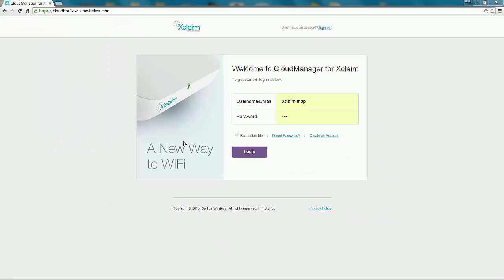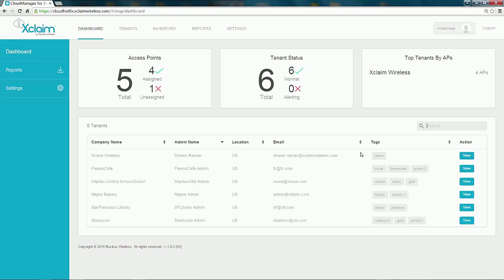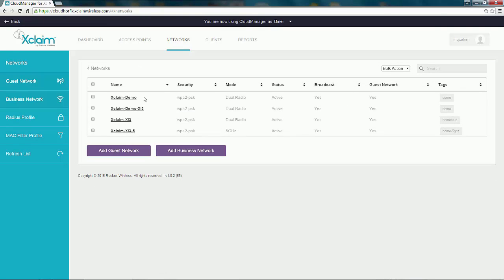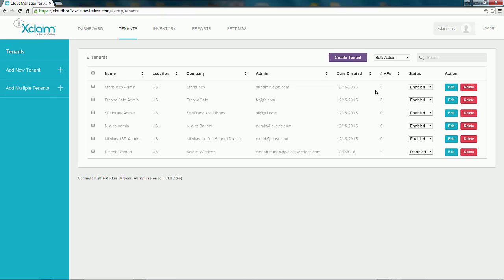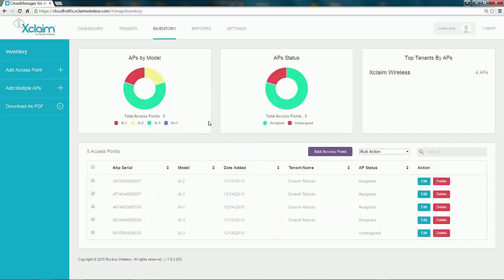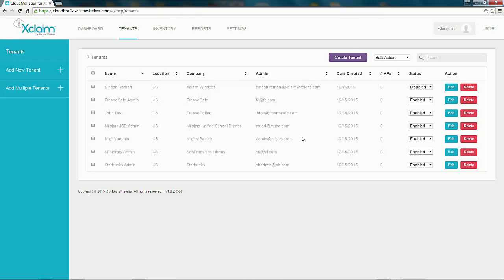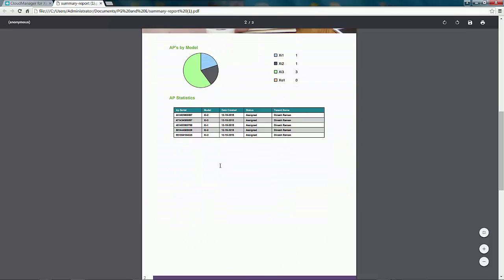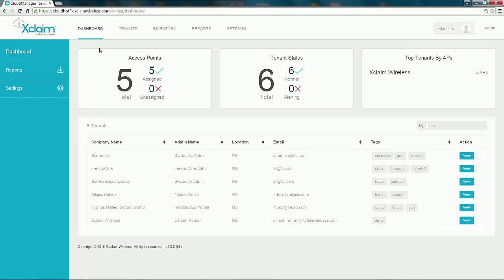Xclaim MSP portál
Jak se přihlásit a jak používat Managed Service Providers (MSP) portál. Instalace, konfigurace a monitoring vzdálených nasazení Xclaim AP pro více tenantů.